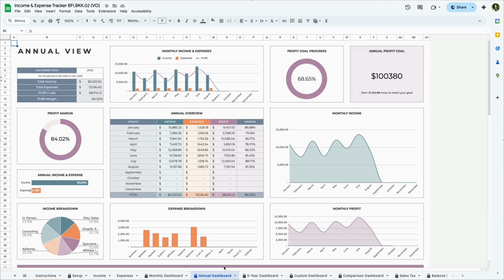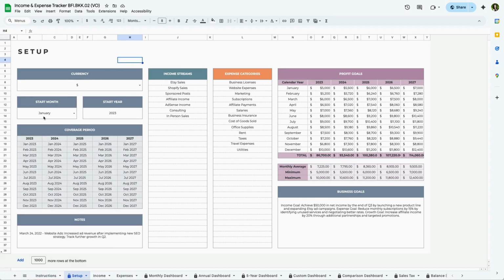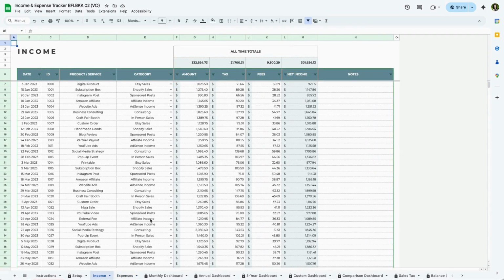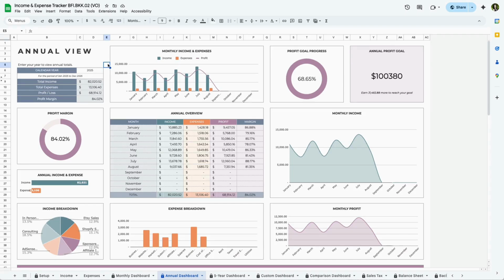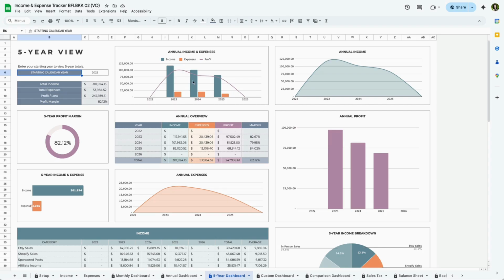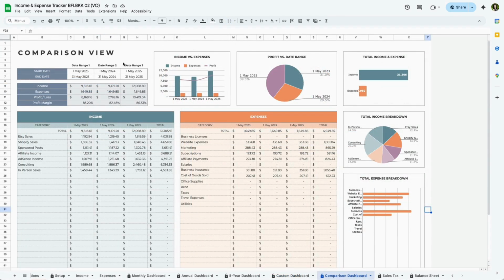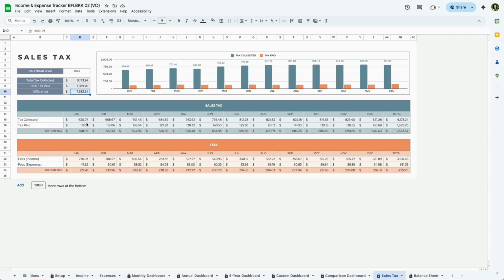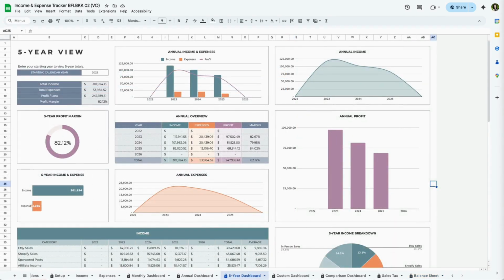Income & Expenses Tracker Bookkeeping Tutorial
In this tutorials, I'll walk you through the Income & Expenses Tracker—all-in-one bookkeeping system that helps small businesses organize income, track expenses, and monitor profit over time with ease.

✅ Income & Expenses Tracker